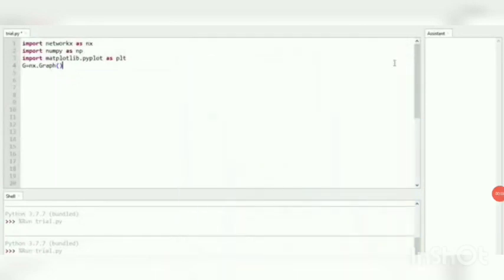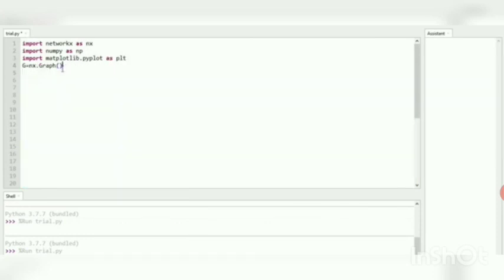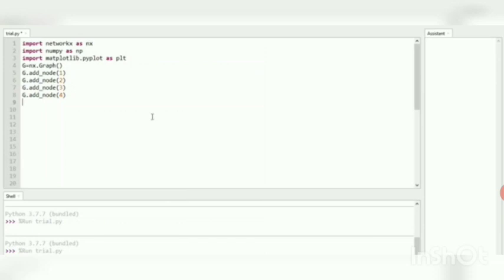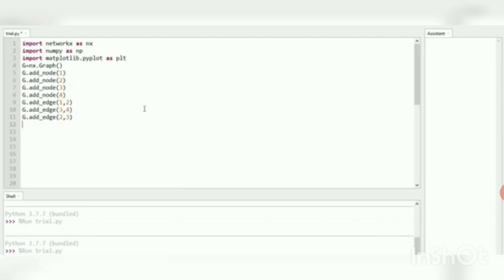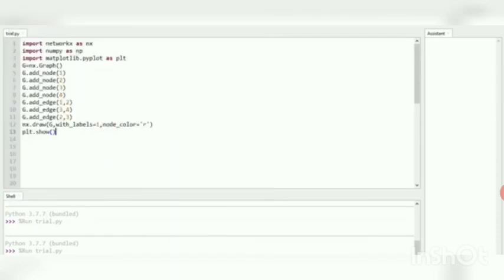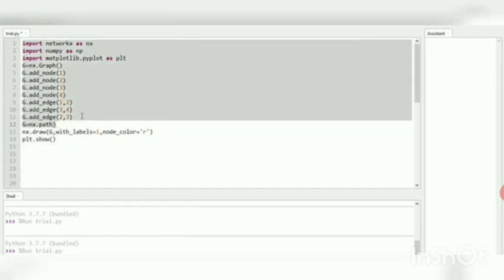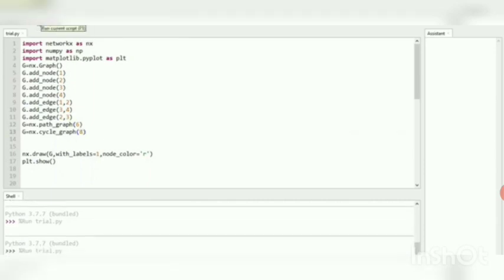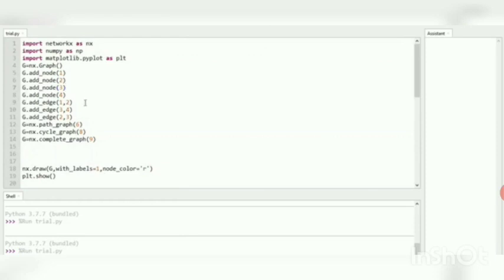Graphic Visualization Using Python | Mayank Chauhan